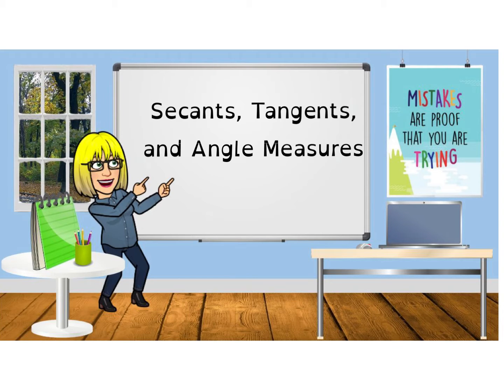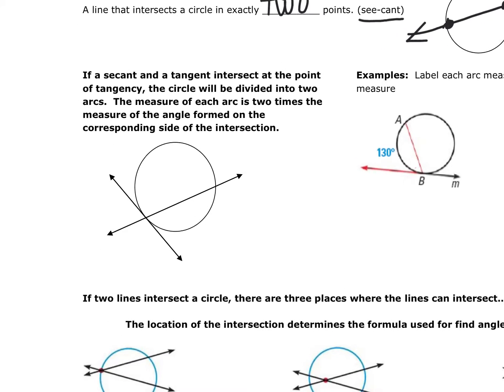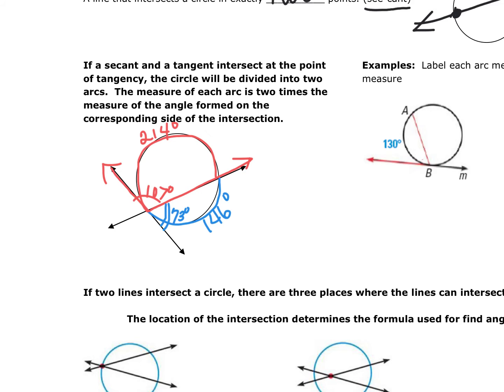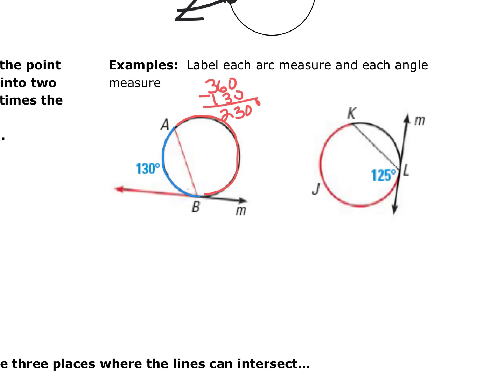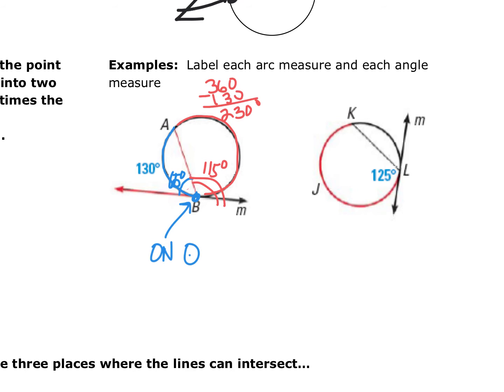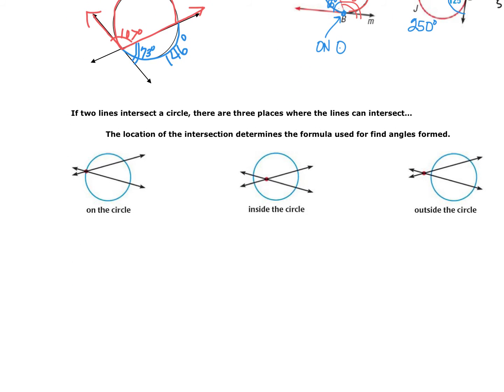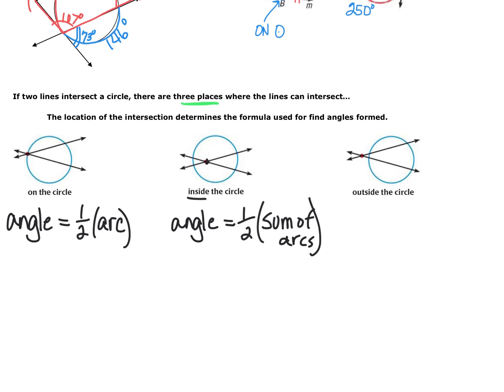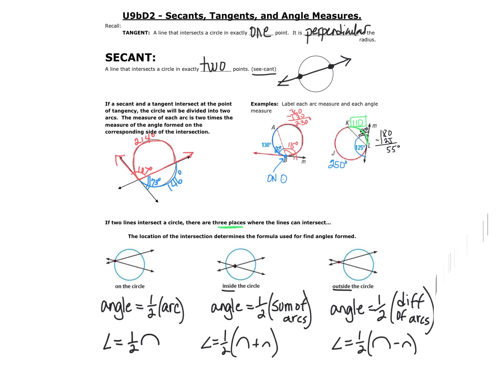Secants, Tangents, and Angle Measures.mp4